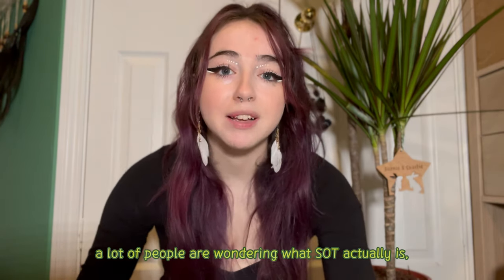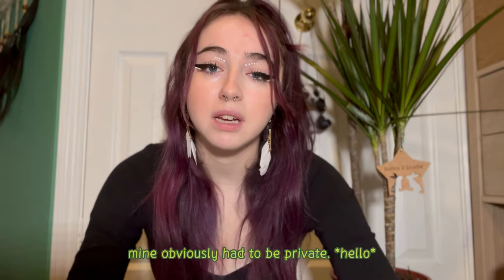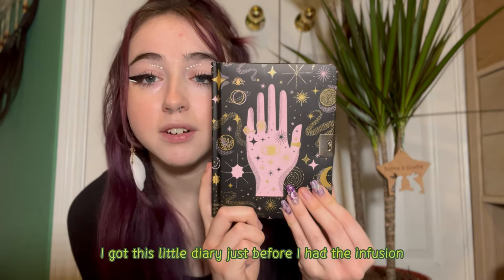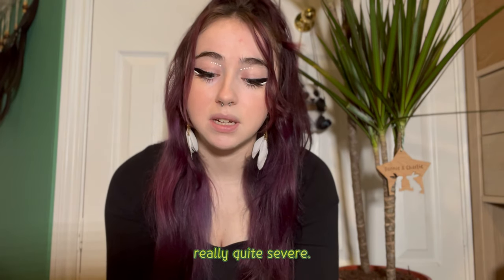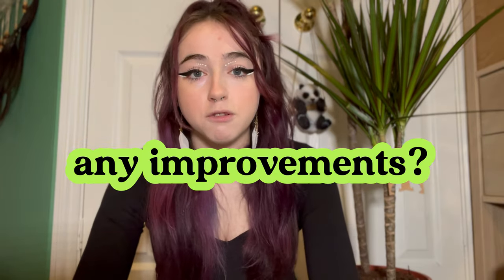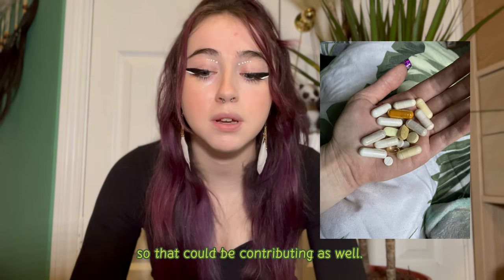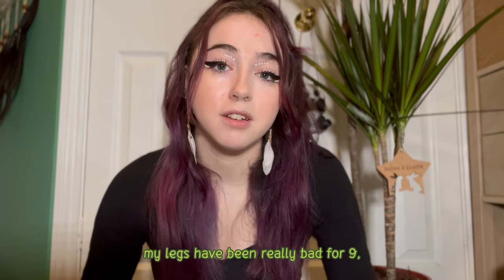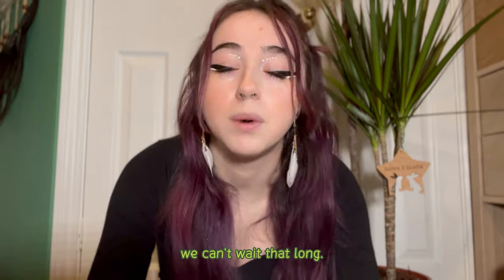Life After An Infusion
hiiii!
a video many people have been asking and waiting for. i knew it was only fair to make an update video after my poland vlog, i hope i answered the questions you have, but like i said if not, comment your questions and i'll try and answer them.
as you can tell life is a little overwhelming for me atm, but i'm pushing through with my treatment & all my meds, and hoping that it leads to something great💚🫶🏻

time stamps:
💚intro 0:00 - 1:12
💚SOT 1:12
💚post-infusion (symptoms, herxing etc) 2:38
💚improvements? 7:56
💚more infections 8:53
💚test results 11:04
💚next steps 15:02
💚outro 18:47
thank you so much if you watched the whole video, i will of course keep you guys up to date as much as i can, but like i said, please follow my insta for very regular updates

thank you so much for the constant support, not sure what i'd do without you all. love you!💚🫶🏻x